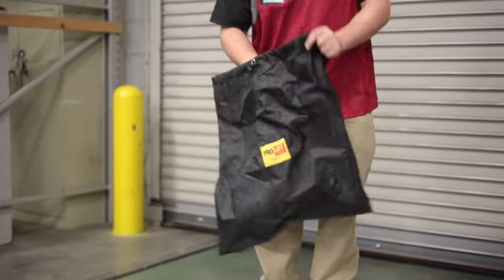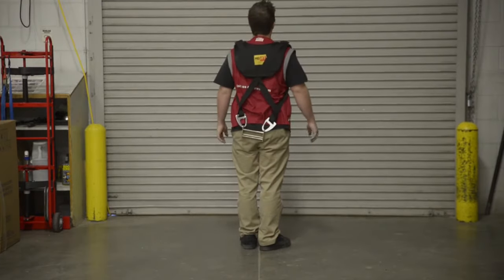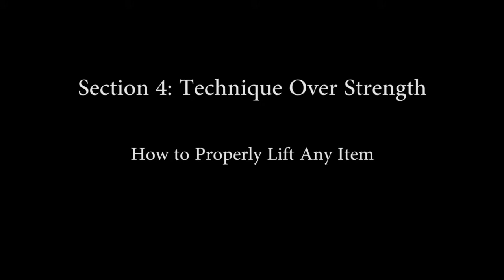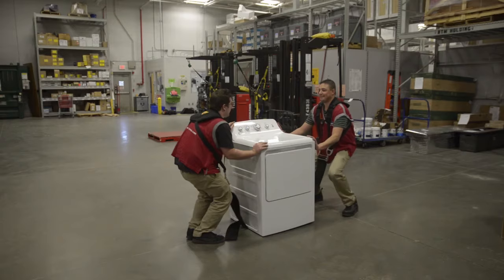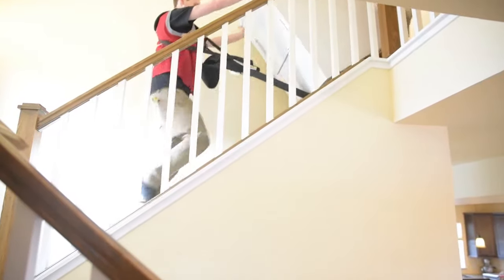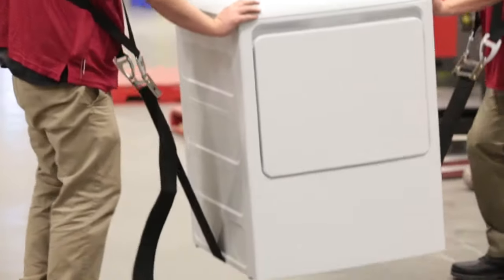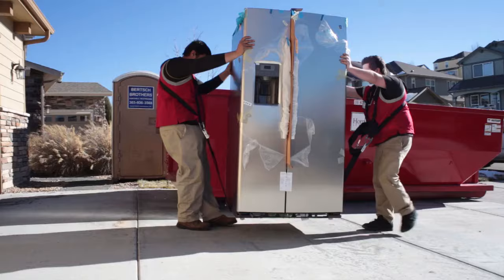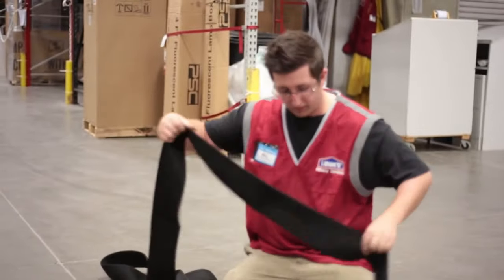PROLift Moving Straps By ShoulderDolly - Instructional Video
PROLIft by ShoulderDolly Instructional Video